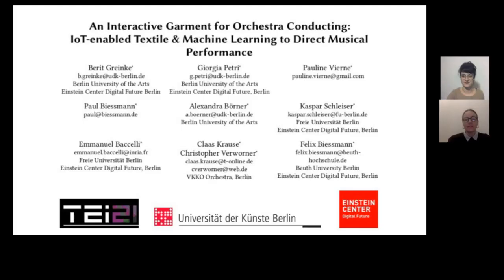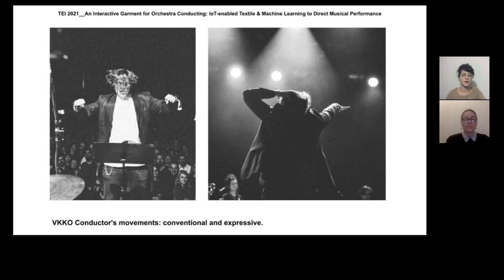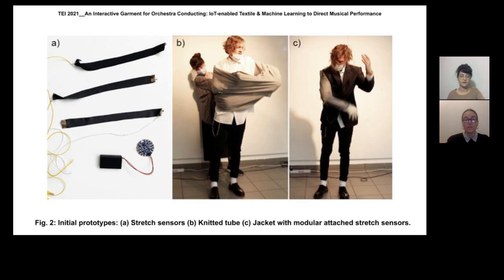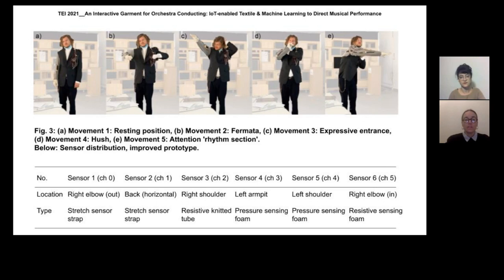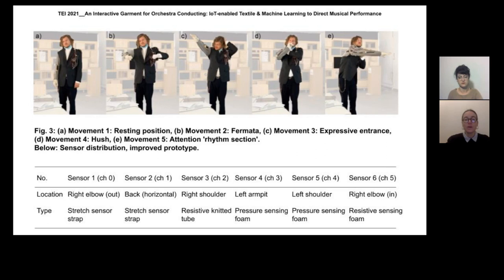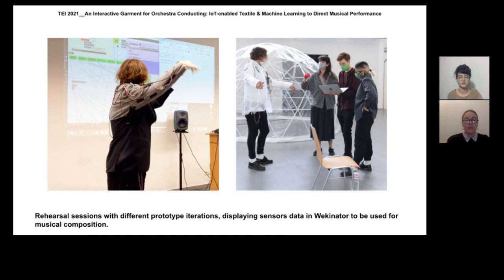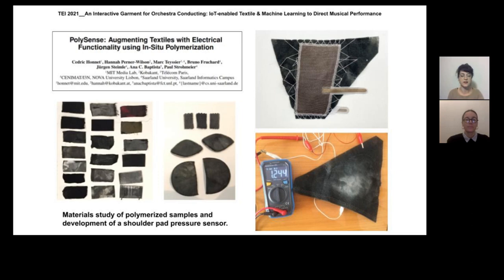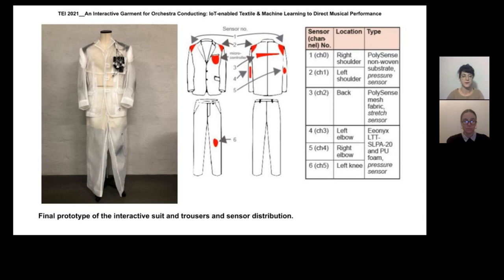An Interactive Garment for Orchestra Conducting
Berit Greinke, Giorgia Petri, Pauline Vierne, Paul Biessmann, Alexandra Börner, Kaspar Schleiser, Emmanuel Baccelli, Claas Krause, Christopher Verworner, Felix Biessmann

Session: Work-in-Progress

Abstract
We present an overview and initial results from a project bringing together orchestra conducting, e-textile material studies, costume tailoring, low power computing and machine learning (ML). We describe a wearable interactive system comprising of textile sensors embedded into a suit, low-power transmission and gesture recognition using creative computing tools. We introduce first observations made during the semi-participatory approach, which placed the conductor’s movements and personal performative expressiveness at the centre for technical and conceptual development. The project is a two-month collaboration between the Verworner-Krause Kammerorchester (VKKO), technical and design researchers, currently still running. Preliminary analyses of the data recorded while the conductor is wearing the prototype demonstrate that the developed system can be used to robustly decode a large number of conducting and performative movements. In particular the user interface of the ML system is designed such that the training of the algorithms can be intuitively controlled by the conductor, in sync with the MIDI clock.